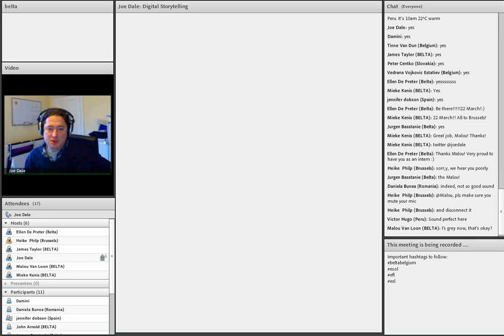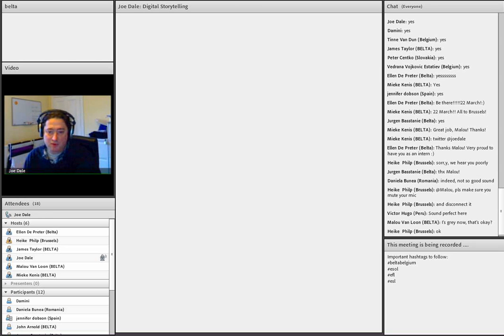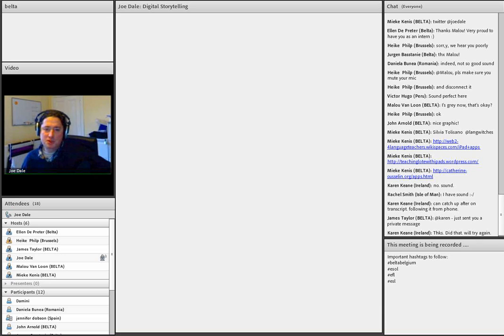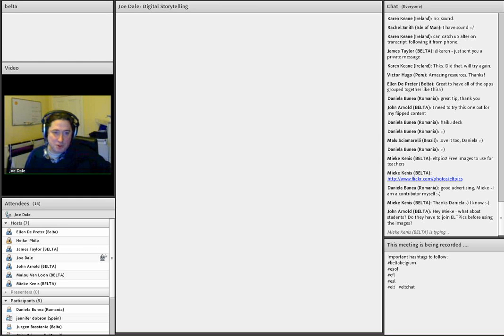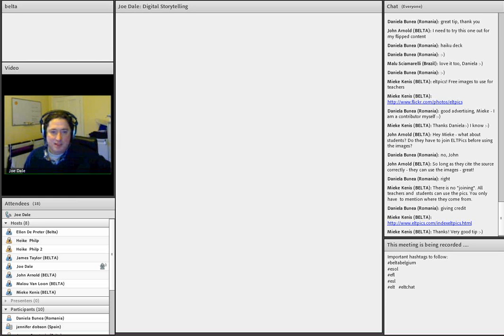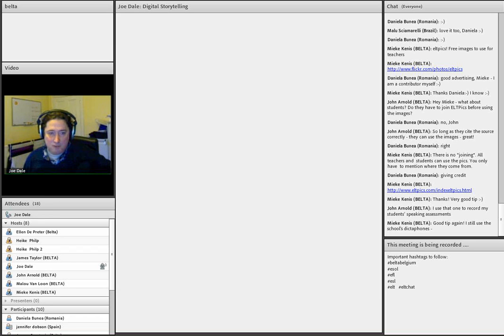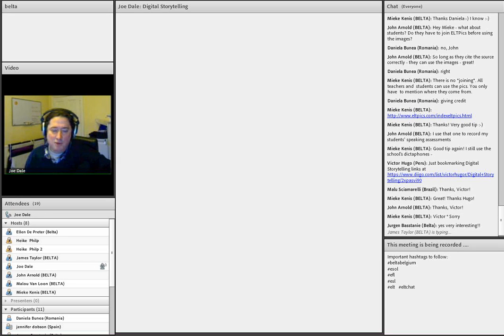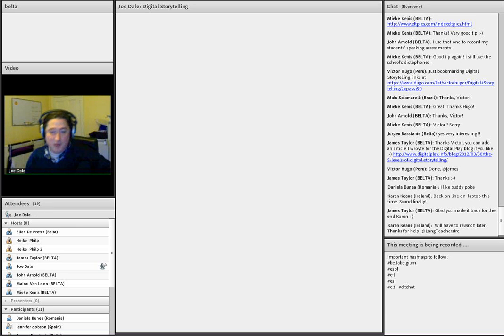BELTA Webinar January 2014 with Joe Dale